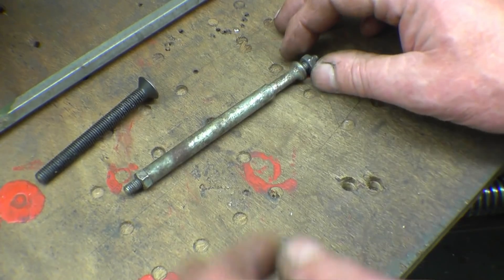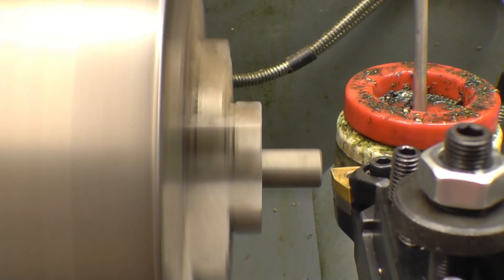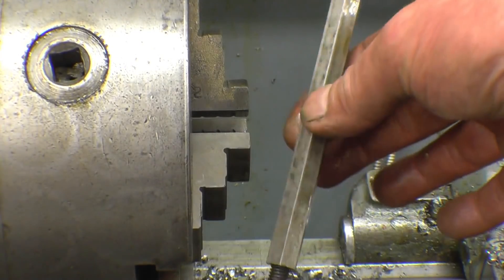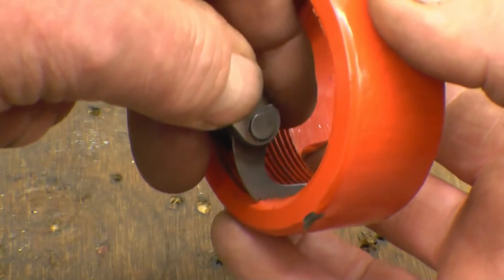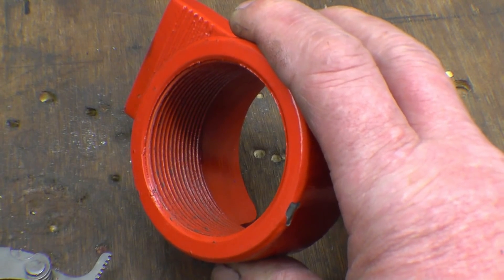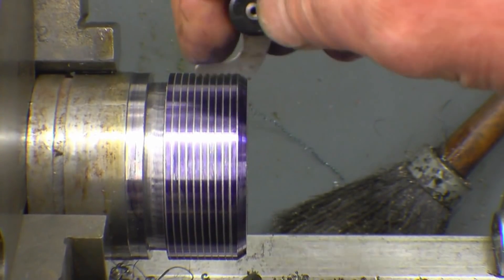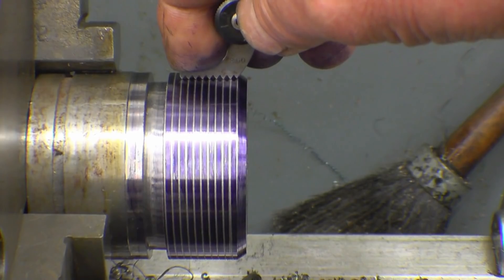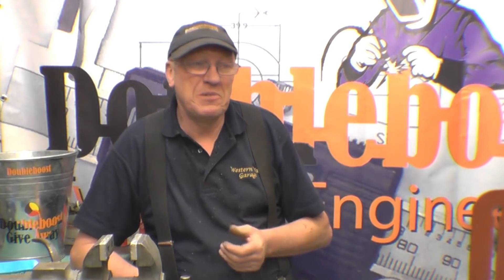SNNC 278 P2 Screw Cutting Big Metric Thread